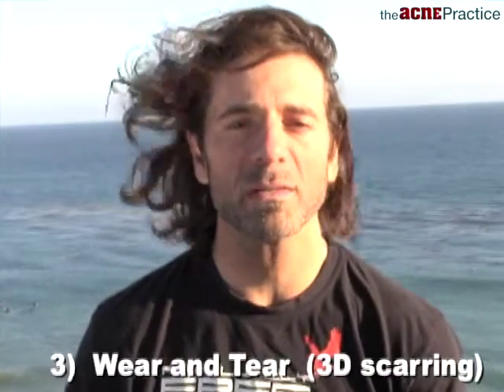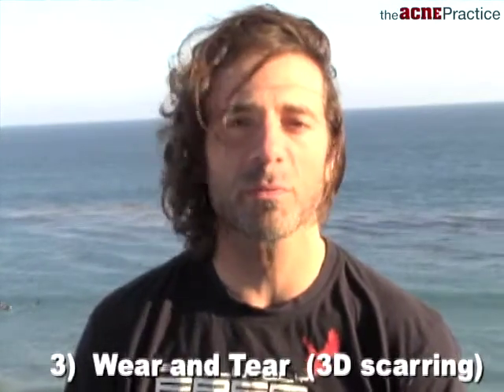How to Look in the Mirror (PART 2)